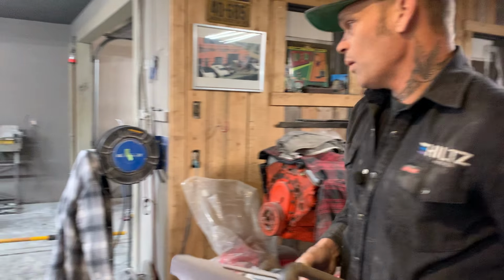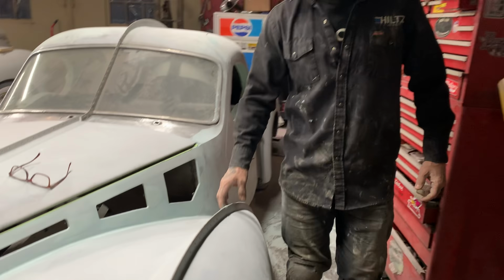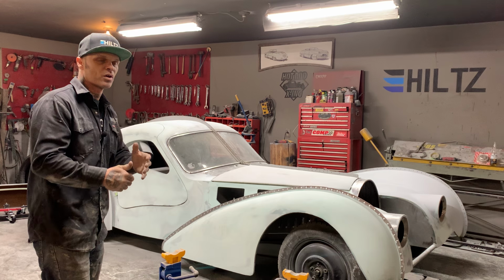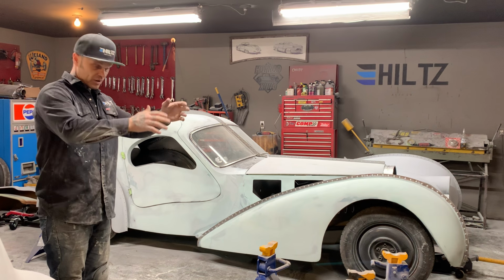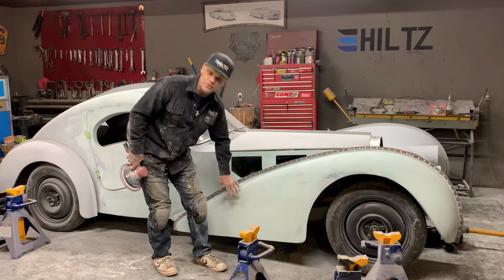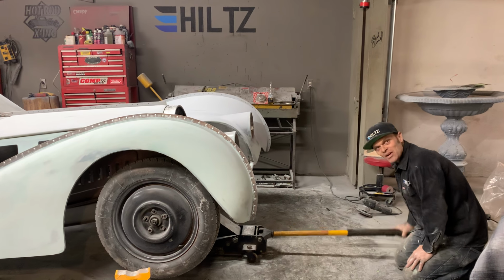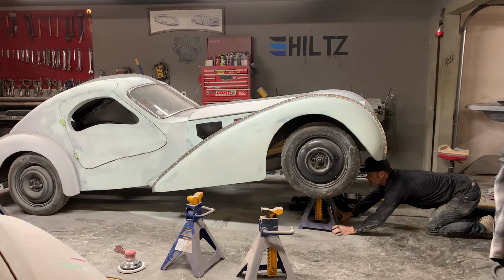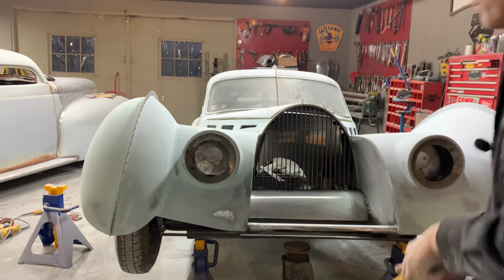THE ART OF BODY WORK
Sanding, sanding and more sanding. This video is dedicated to all the talented, hard working body men that put the icing on the cake. We're getting ready to jack the car up and finish up some welding in the front so that we can lay some primer on Christmas day 🔥